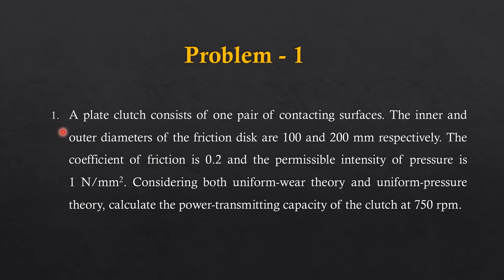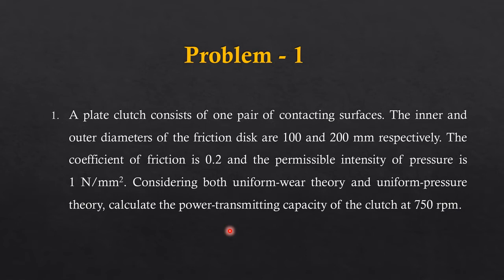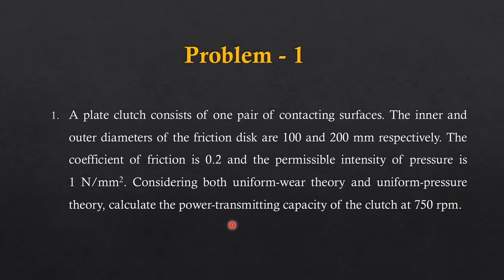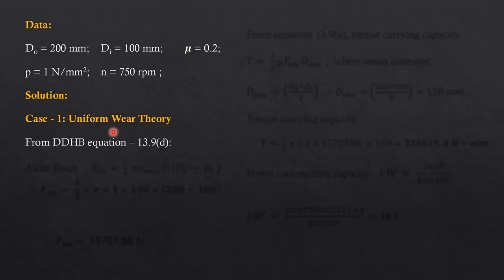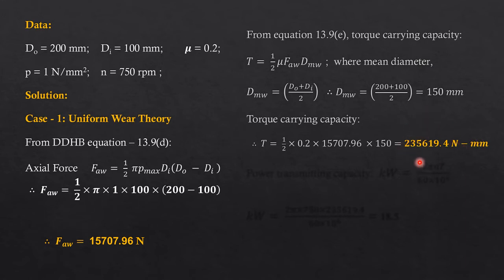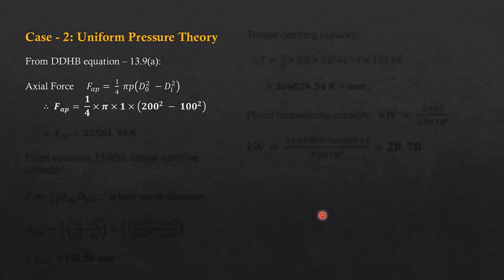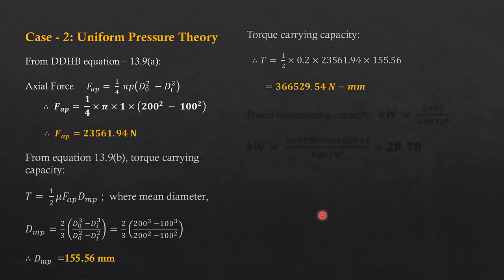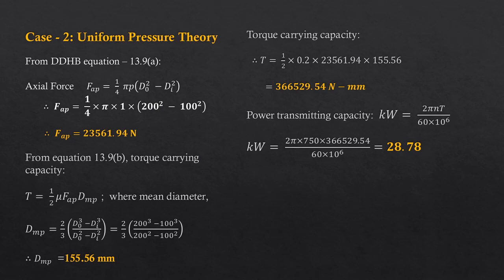19 Video on Design of Clutches Solved Problem 1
Solved Problem No.1 in design of clutches.